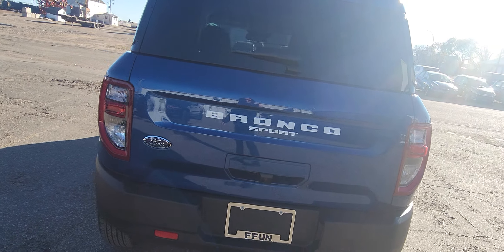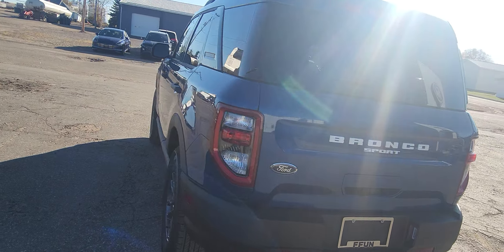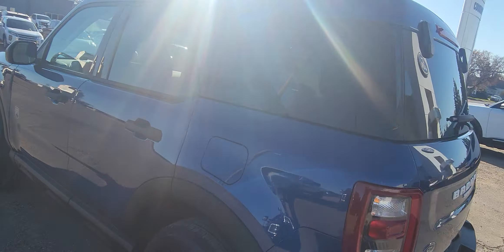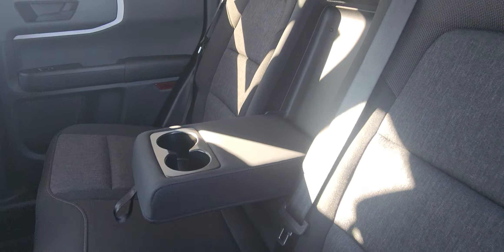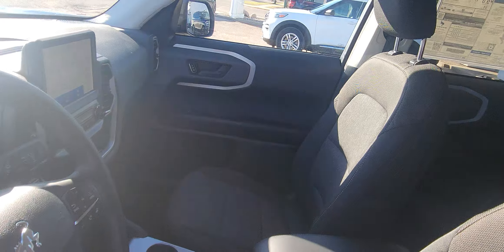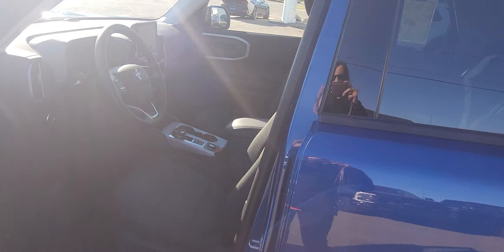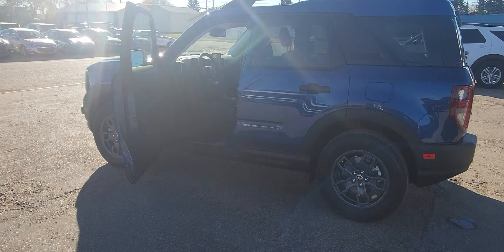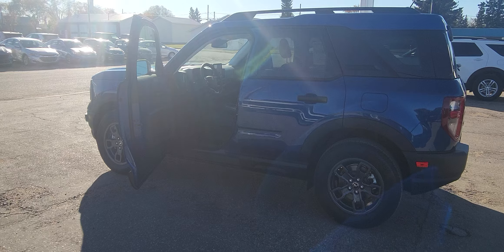2024 Ford Bronco Big Bend Sport #24361 Country Ford in Wilkie